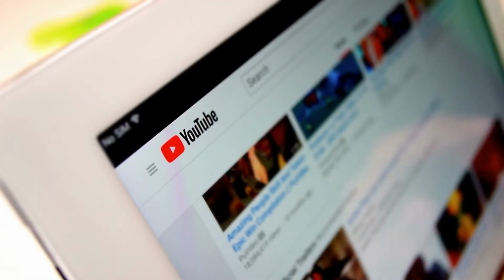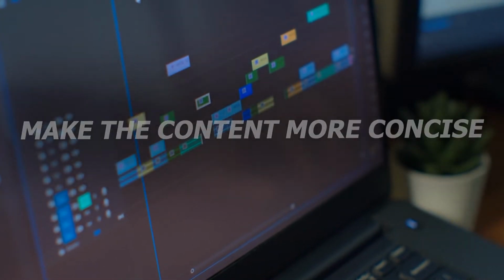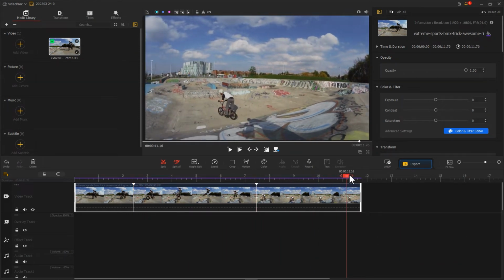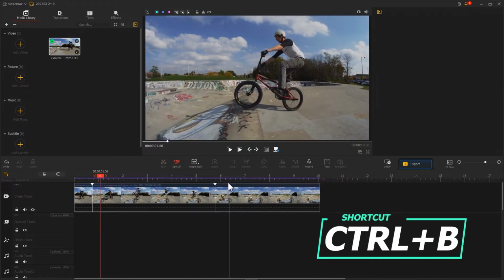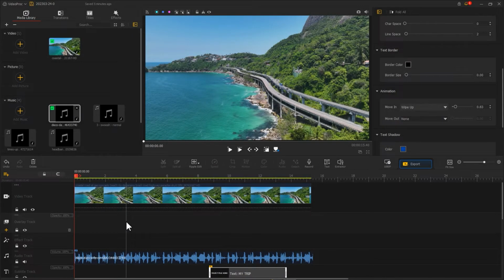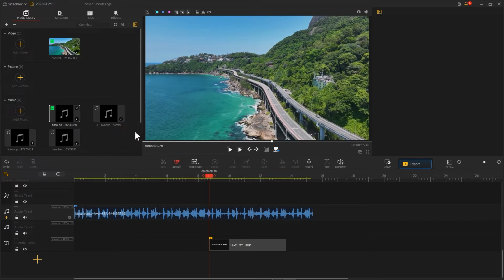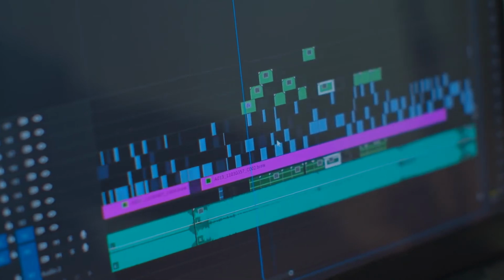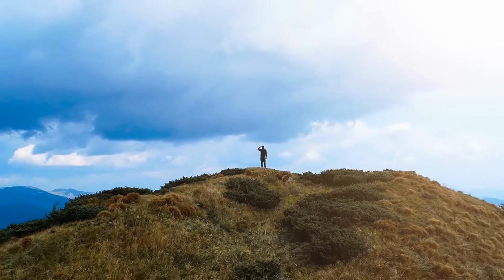Get More Views on YouTube Using These Trending Video Tips in 2023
As a YouTuber, getting more views on your videos is crucial to growing your channel and reaching a larger audience. And it remains a heated top that how to get more views for your YouTube videos. Well, in today's video, we are going to share with you some great tips that can help you tell a good story to make your video more engaging and ultimately increase your views.

Timestamp:
00:00 Intro
00:33 Compress the info you wish to deliver in your video
01:54 Use the sound effect
03:26 Select the right tools to use
03:53 Define your target audience